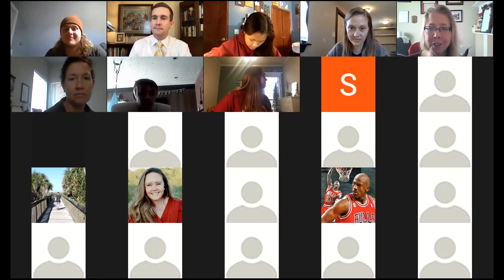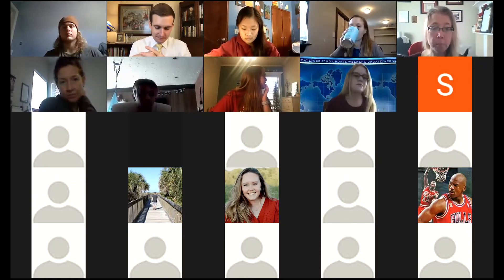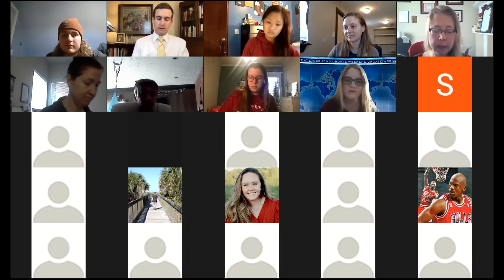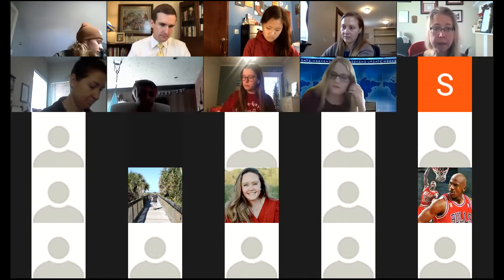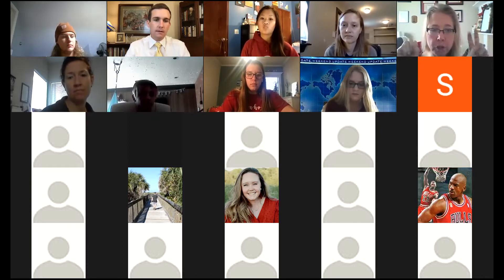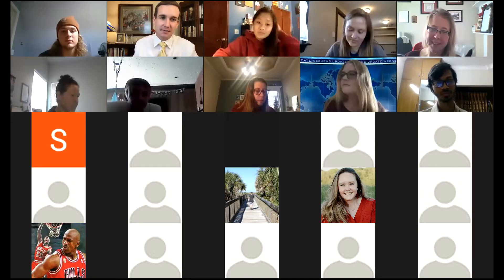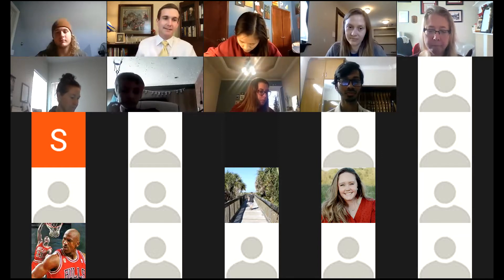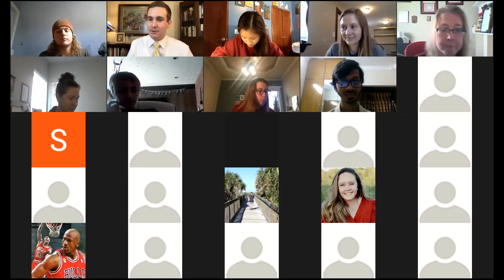How to Save the World Discussion Dec. 9th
Class recording from Dec. 9th